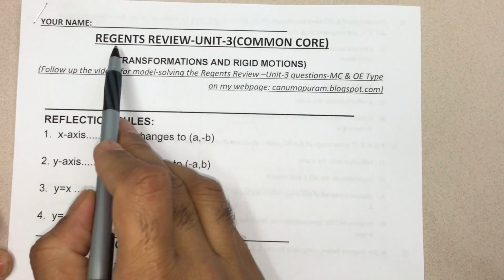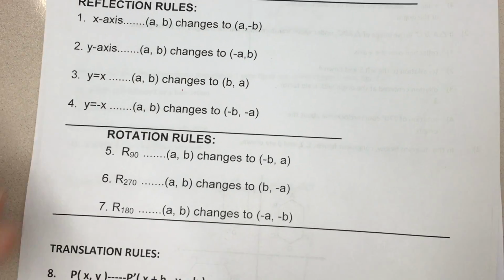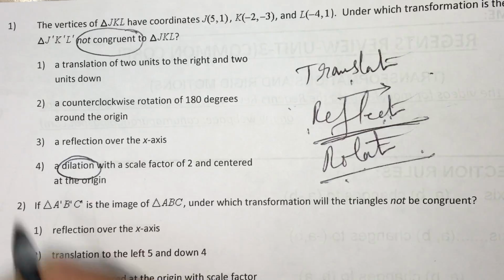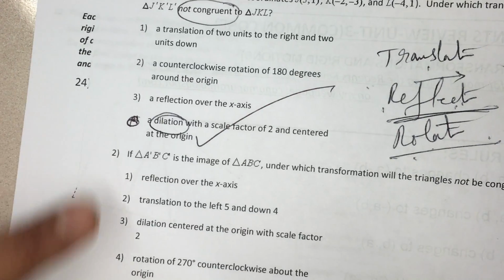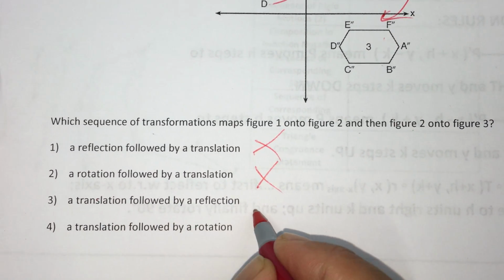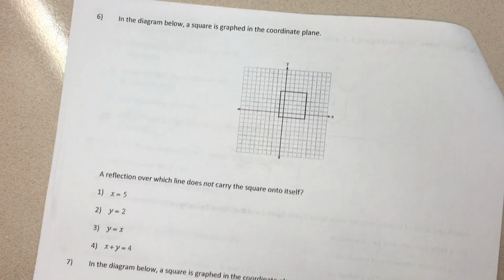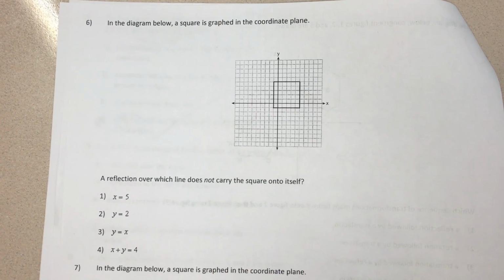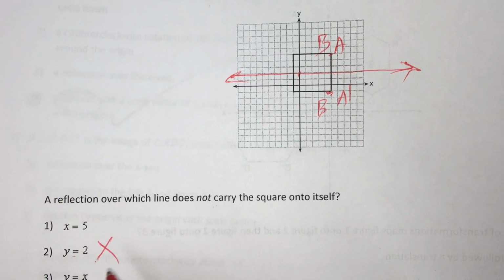U 3 P 1 to 7